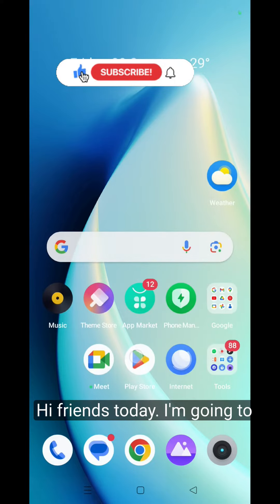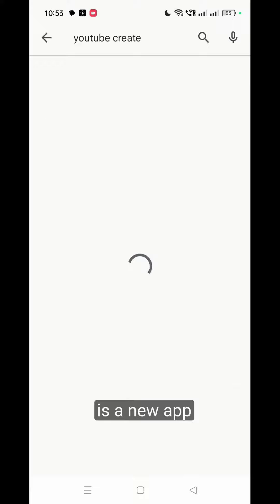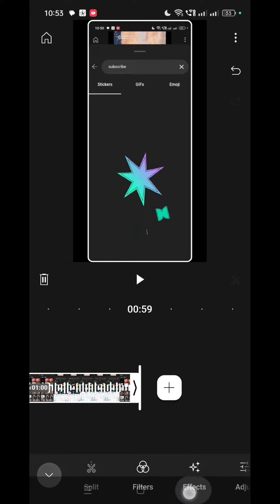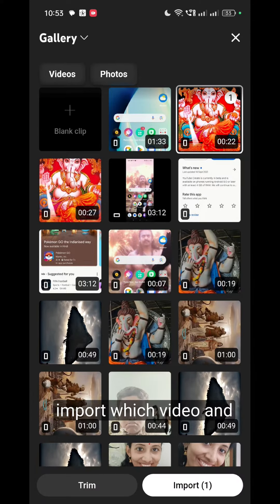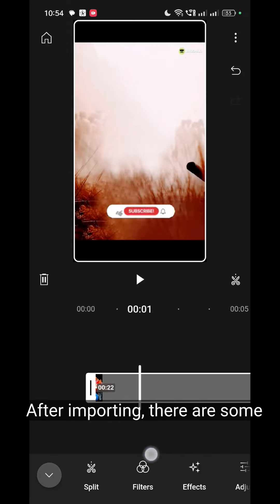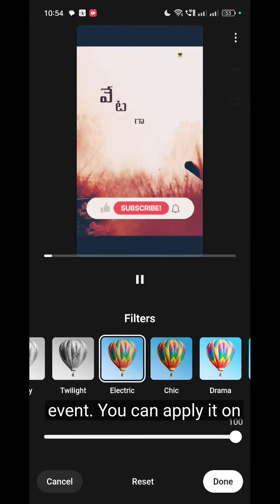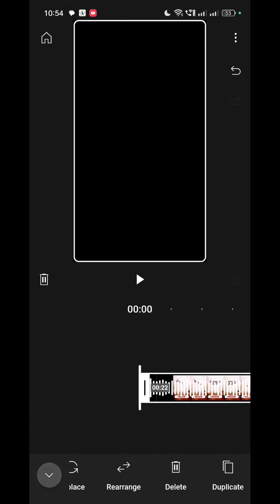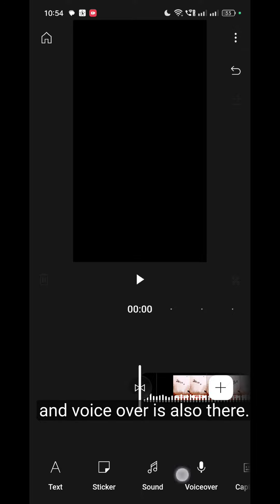new youtube update/youtube create